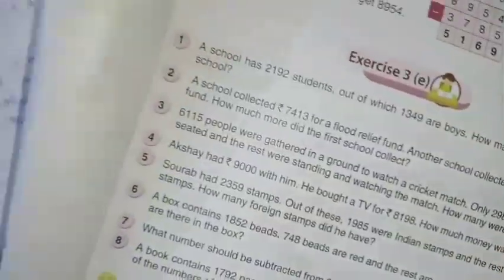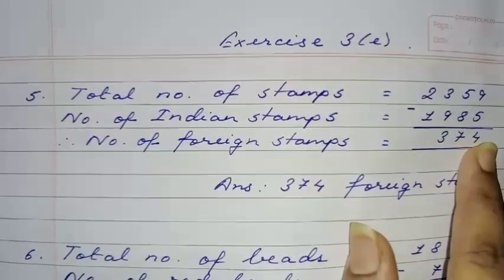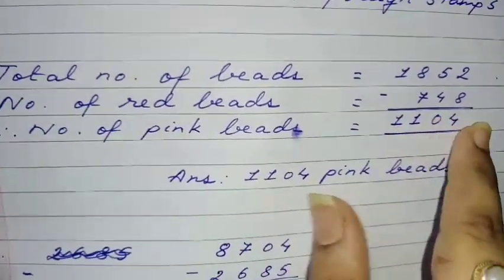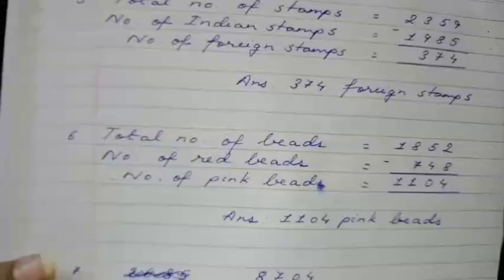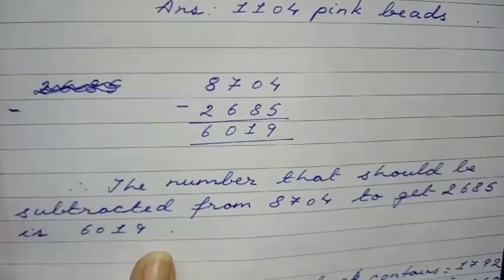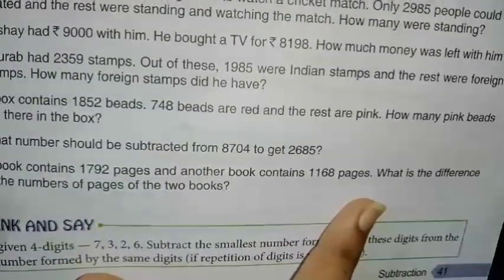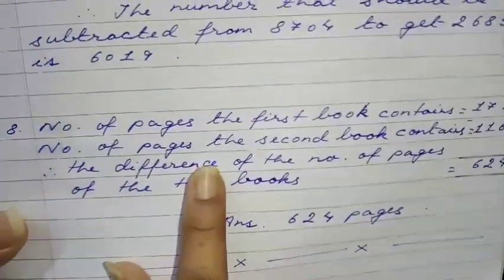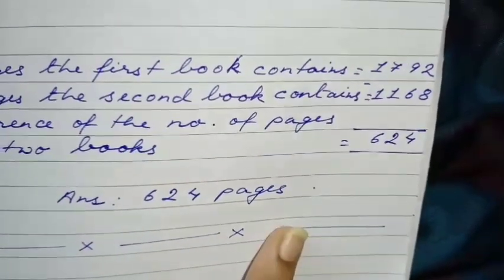LearnFromHome || CLASS - (III) SUBJECT - MATHEMATICS CHAPTER - SUBTRACTION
Exercise - 3 (E) 5 to 8
Snapshots will be sent through the Holy Home App... (03.07.'20)